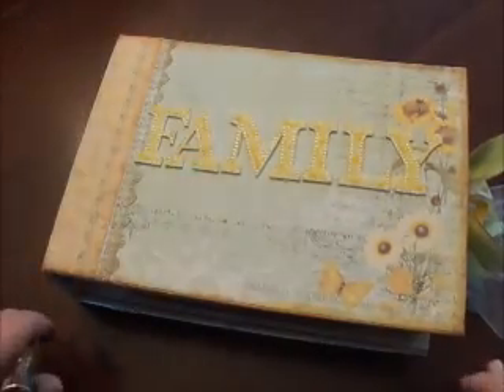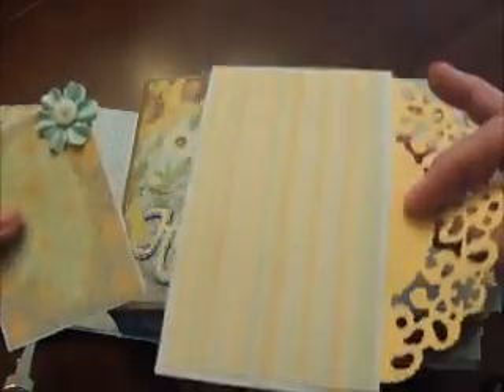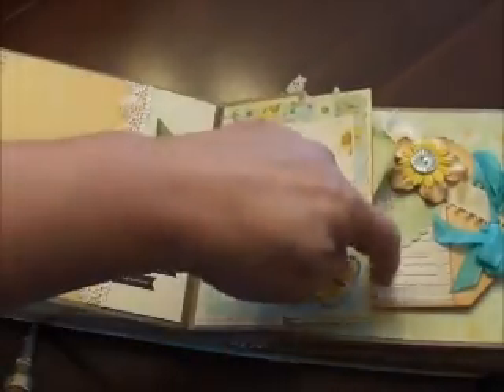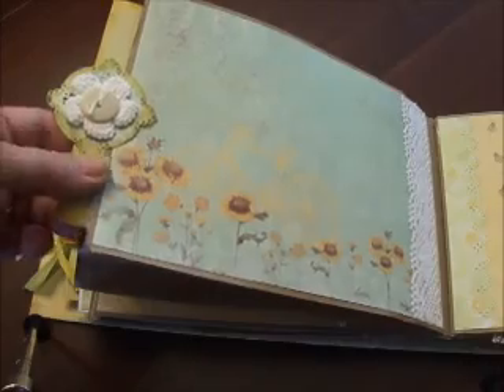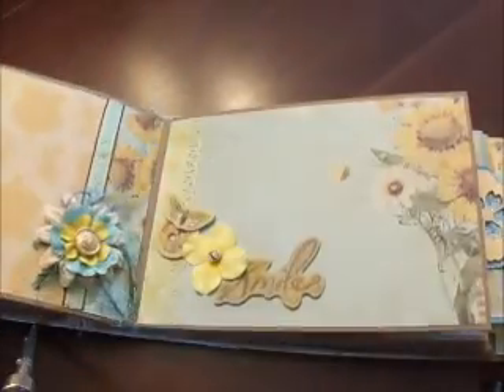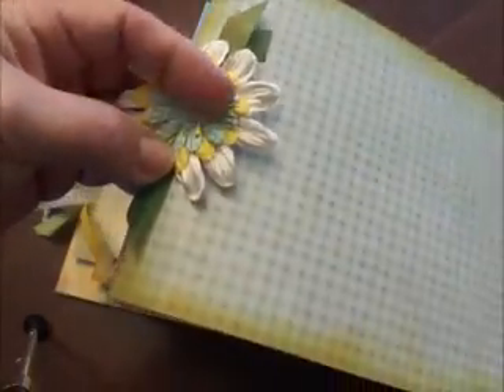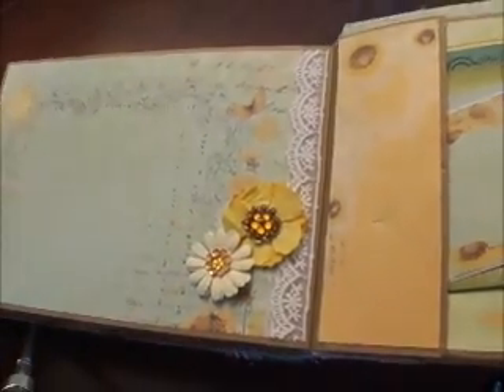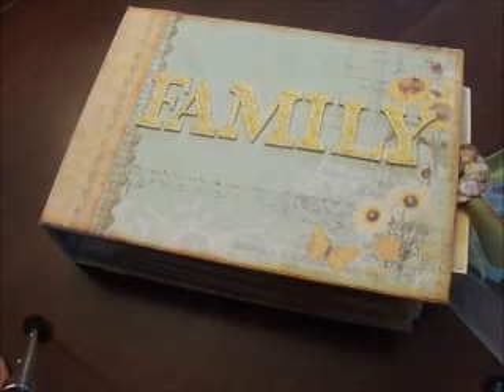Prima Sunkiss Mini by Molly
Made with Prima's Sun Kiss collection...hope you enjoy!